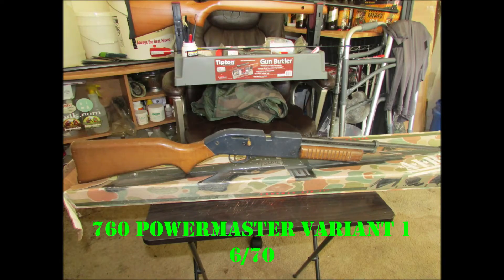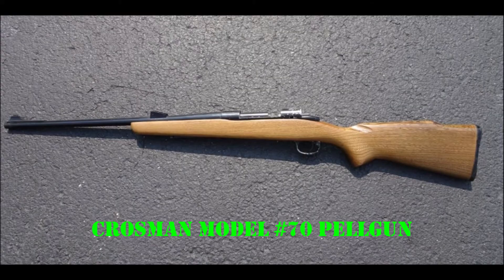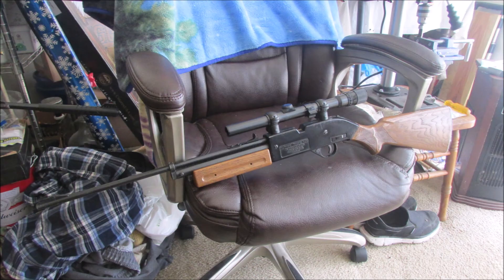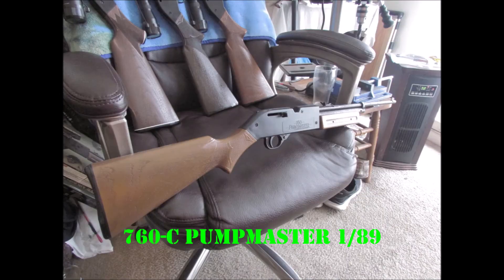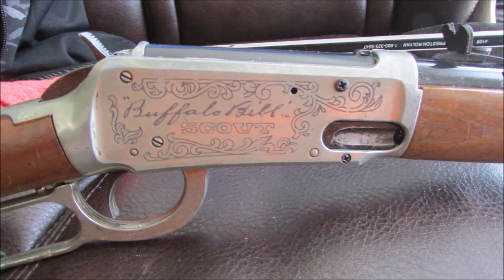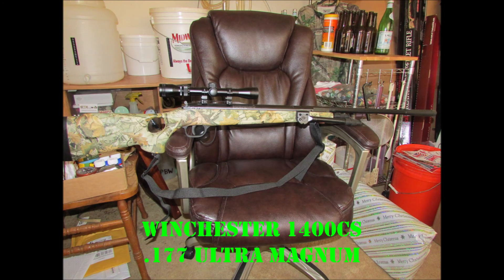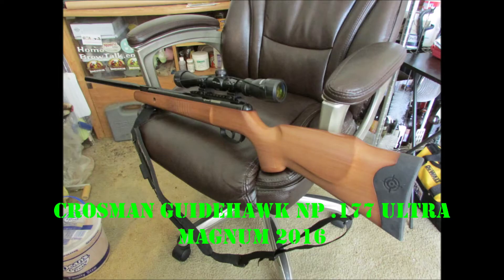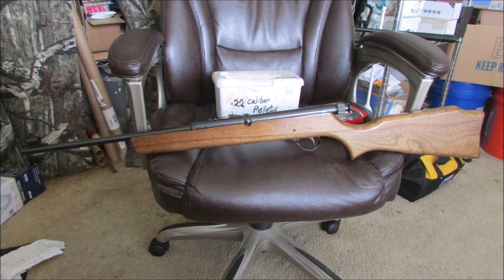The Airgun Tinker EP113 The Tinker's Collection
This time around, I'll be going through my air rifle collection. Mostly vintage, but some new ones as well. Airgun shooting, hunting, plinking, etc is a disease! Once you get started, it's hard to stop. The same with auctions as well. So stick around and check it out! You may see something you like and start looking around for.